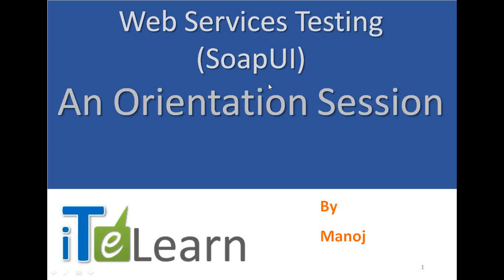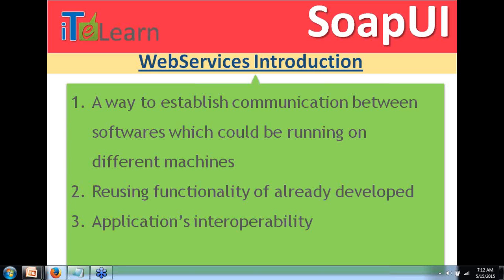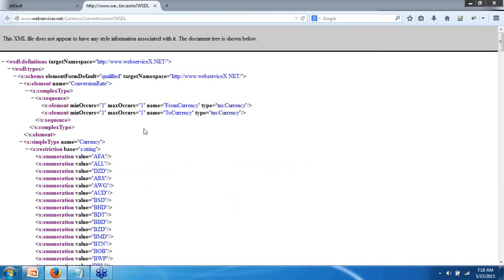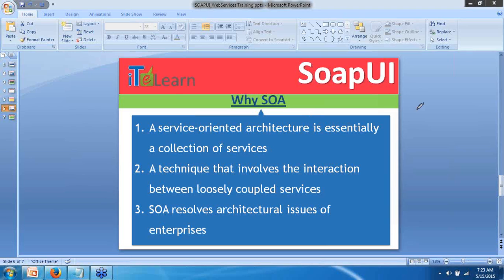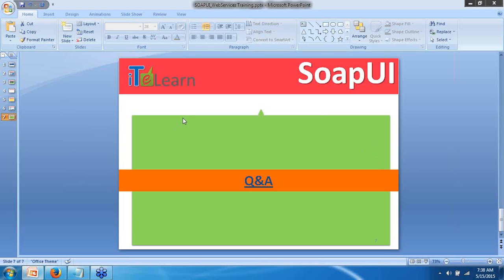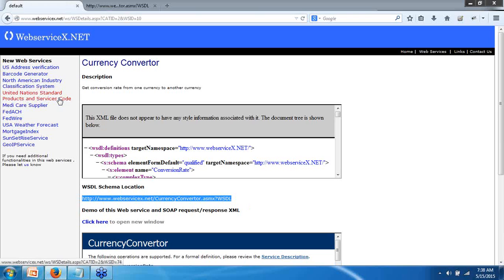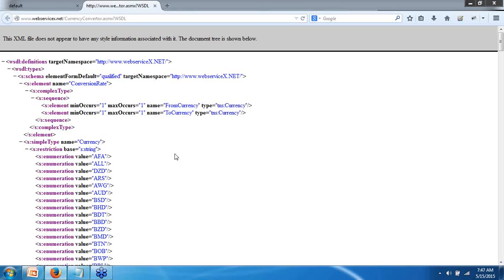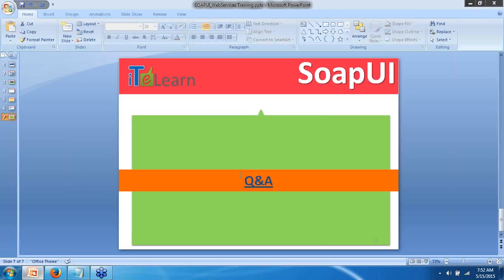WebServices SoapUI Live Training Orientation | SoapUI Online Training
In this video Manoj explained about:

1.Basics of Webservices
2.Different Terms used in Webservices
3.How to establish communication between softwares
4.Explanation about two types of webservices a)SOAP b)REST
5.Explanation about WSDL-Web Services Description Language
6.Use of SOA-Service Oriented Architecture